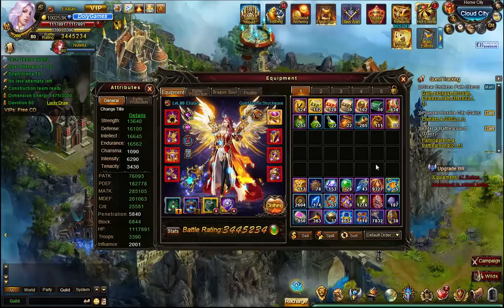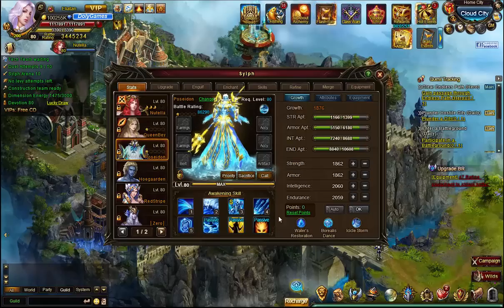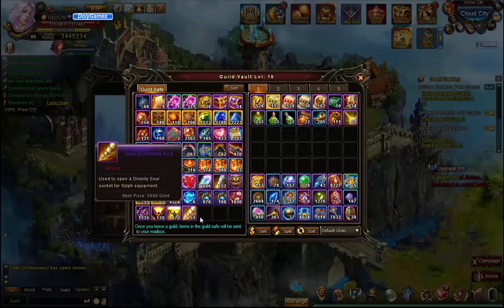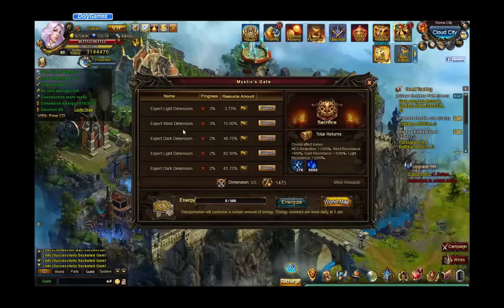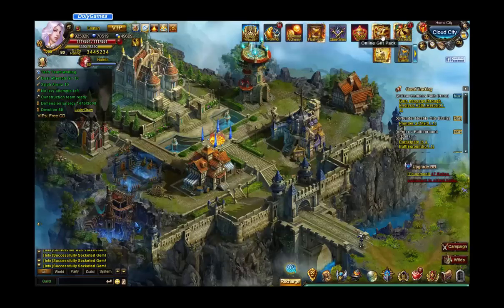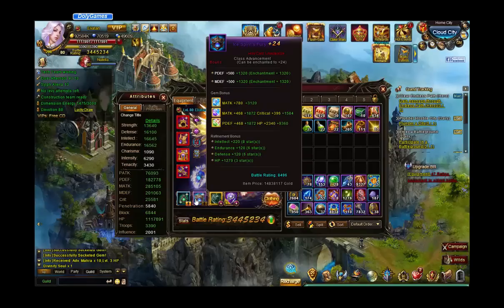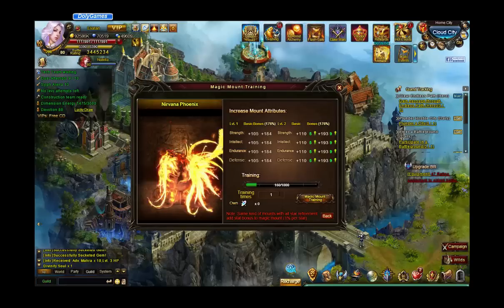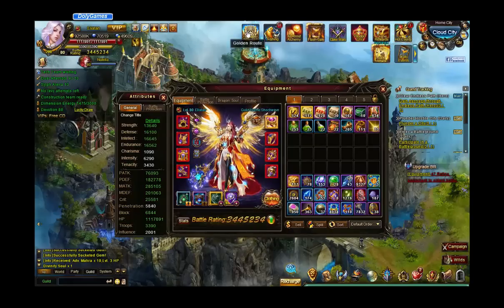➜ Wartune Character Overview - Eliatan (Aug. 2015)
Wartune DolyGames.com Commentary + Gameplay / Let's Play/ Walkthrough / Playthrough.